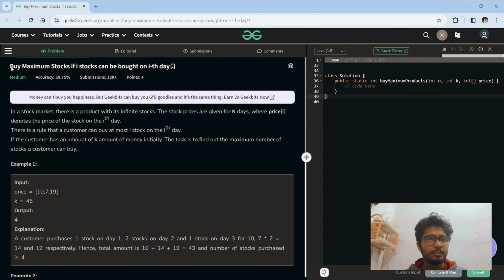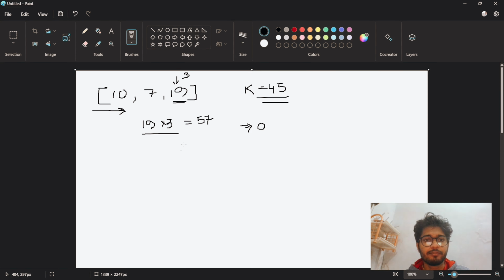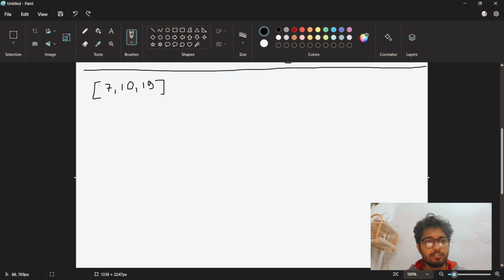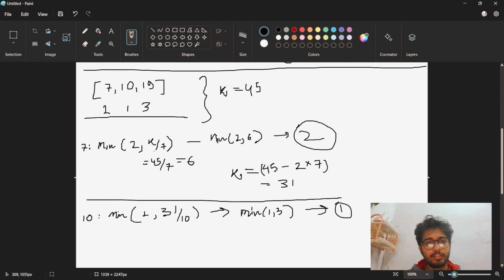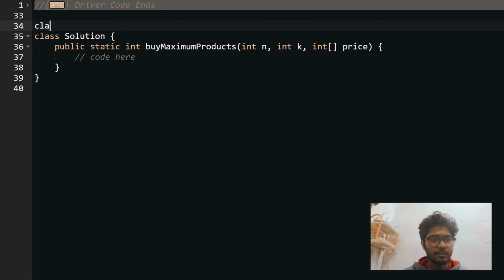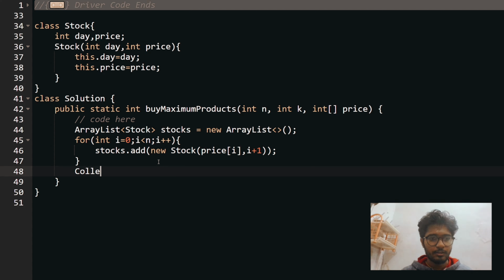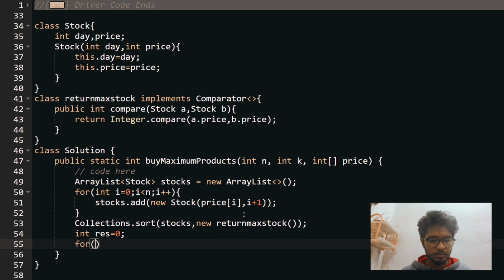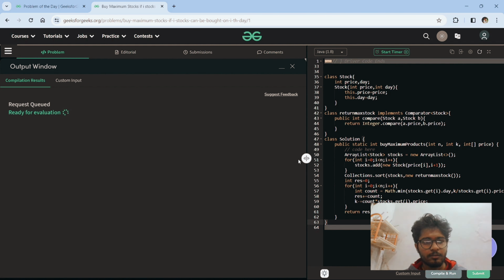Buy Maximum Stocks if i stocks can be bought on i-th day | GFG POTD 24DECEMBER | GEEKS FOR GEEKS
🚀 Join us on this coding journey as we break down complex problems, provide step-by-step explanations, and help you enhance your problem-solving skills.

✨(0:00) INTRODUCTION
✨(0:10) PROBLEM STATEMENT
✨(0:25) LOGIC WITH EXAMPLE
✨(4:30) ANOTHER APPROACH
✨(7:05) TIME COMPLEXITY
✨(7:50) LET'S CODE
✨(11:35) COMPILE
✨(11:45) SUMBIT

Don't miss out on the latest coding tips, challenges, and community discussions. Let's code together and elevate your programming journey! 💻